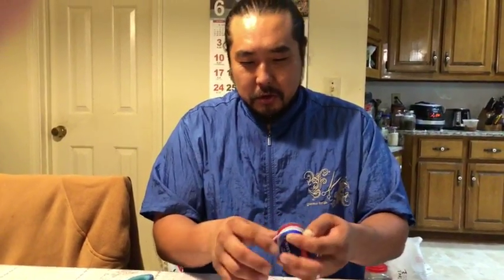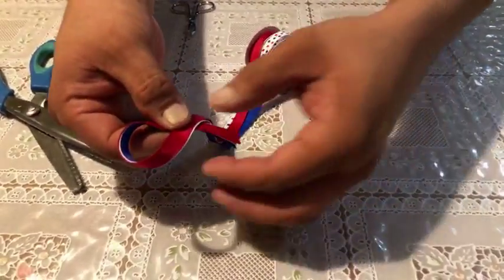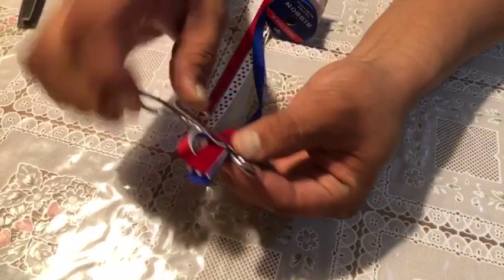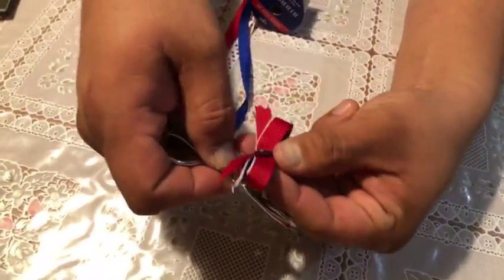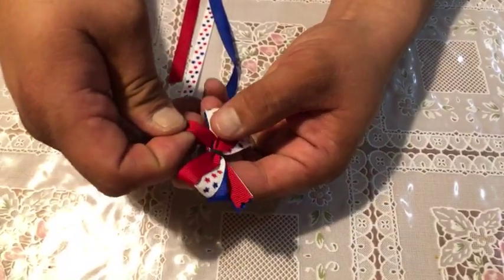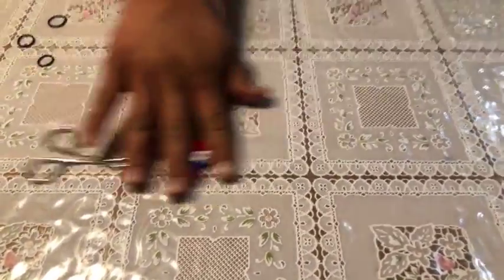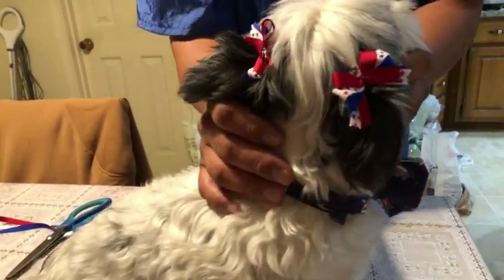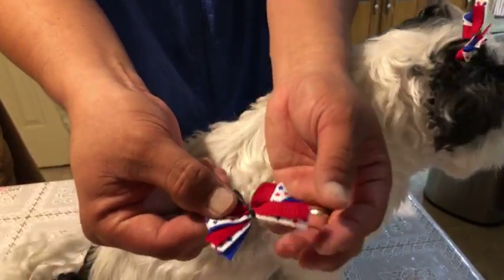How to make doggy bows